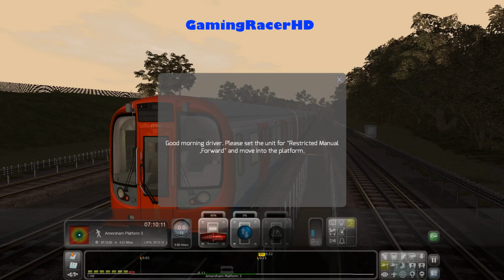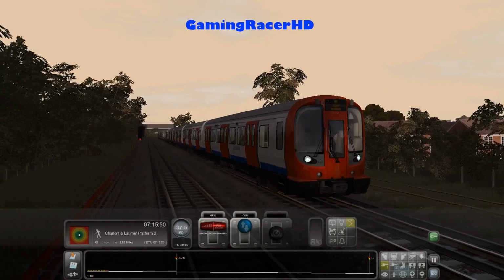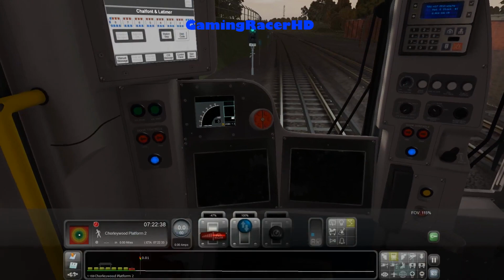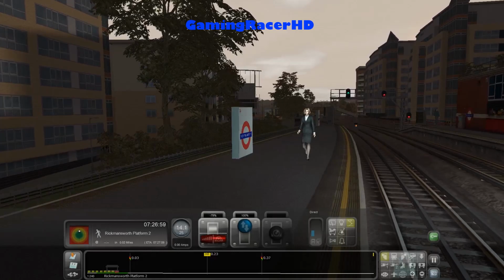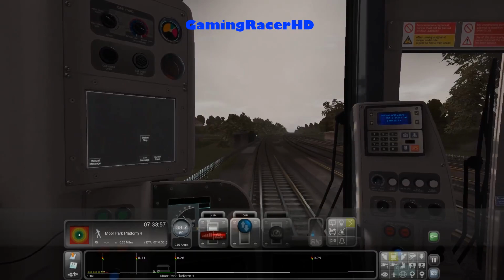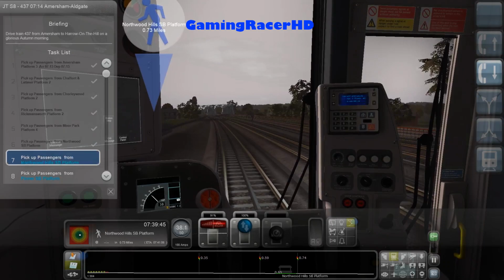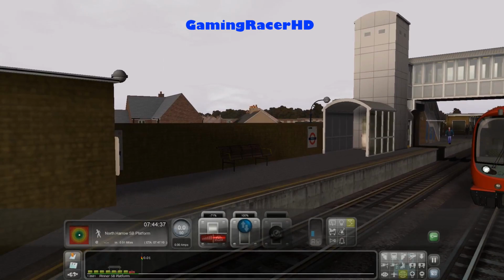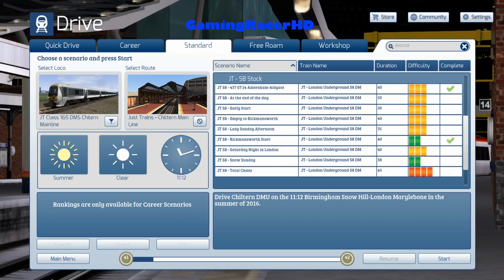Train Simulator 2019 - Let's Play #40 - S8 Stock - 07:14 Amersham To Aldgate [1080p 60FPS]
TRAIN SIMULATOR 2019 LET'S PLAY #40! Welcome to my Let's Play Series for Train Simulator 2019 where I will Drive Different Routes, in a Variety of Different Trains and Locomotives. This is my 40th Let's Play where we take the London Underground Metropolitan Line (S8 Stock) and drive it on a Scenario called "07:14 Amersham To Aldgate". This Scenario will take place on the London To Aylesbury Route. Hope You Enjoy!